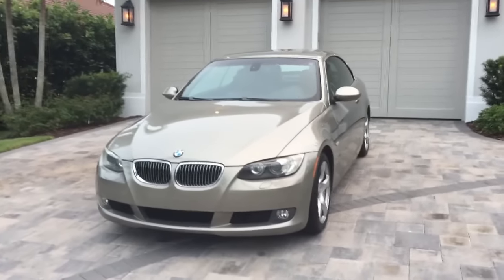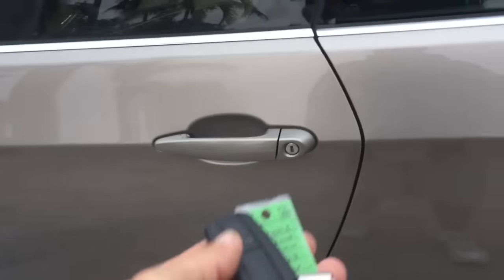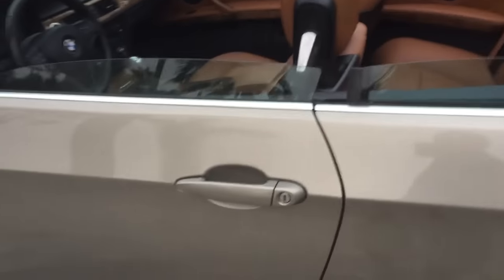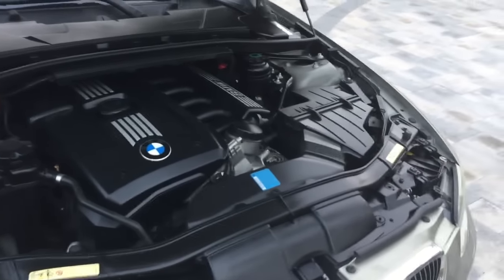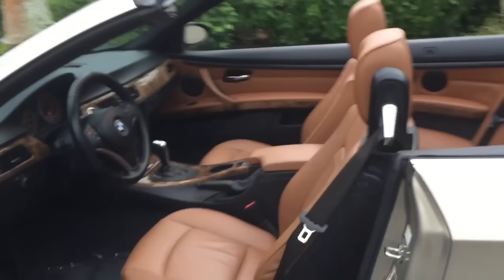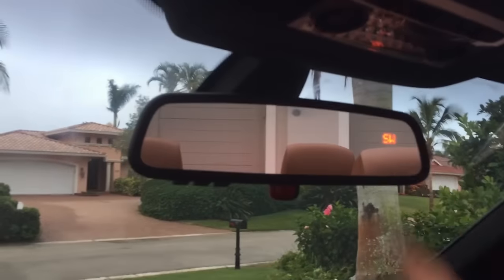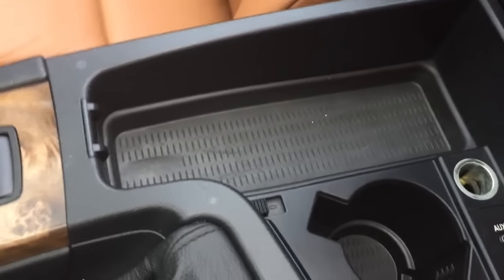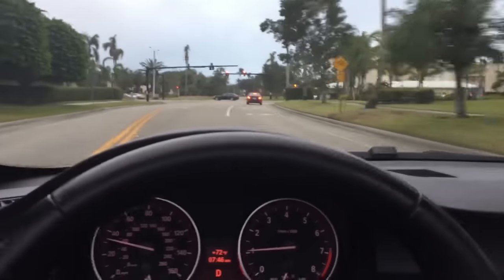2008 BMW 328i Convertible Review and Test Drive by Bill - Auto Europa Naples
Offered for sale is this immaculate example of the legendary 3-Series BMW, a 2008 328i Folding Hard Top Convertible. It's finished in very attractive Platinum Bronze Metallic over Saddle Premium leather, and features amenities like the Premium Package, Bluetooth, Sirius/XM, Full Leather, Burl Wood Trim, and more. Power comes from a 3.0 liter inline 6-cylinder, coupled to a buttery smooth 6-speed automatic gearbox. This Florida car has been well maintained since new, and was freshly serviced by our on-site workshop. It comes with a nationwide 3-month powertrain warranty, and is ready for daily driving or weekend fun. Priced to sell.